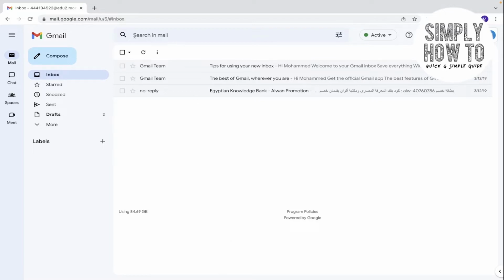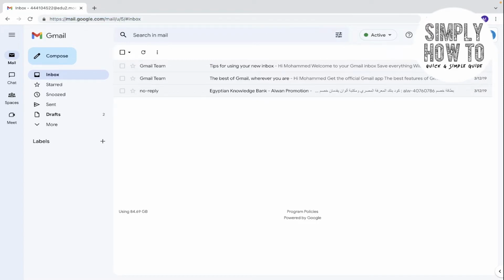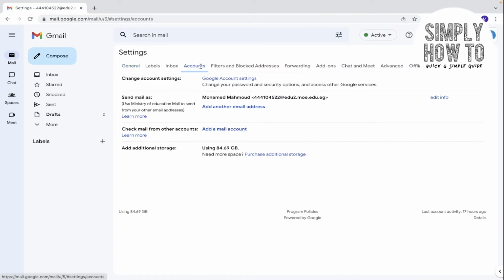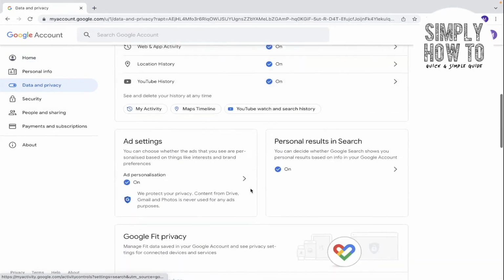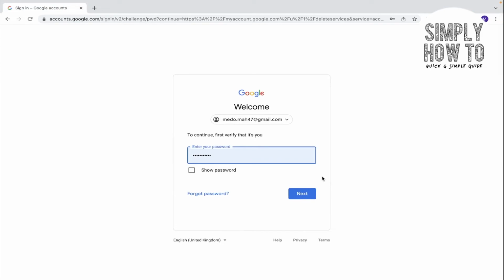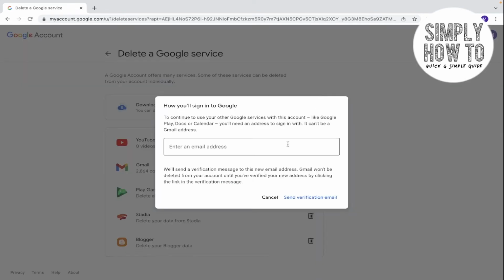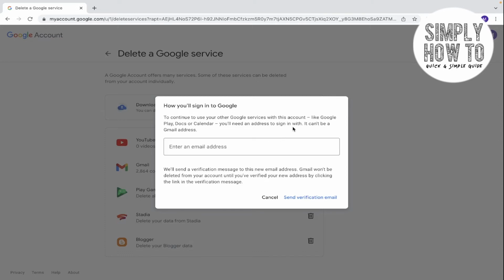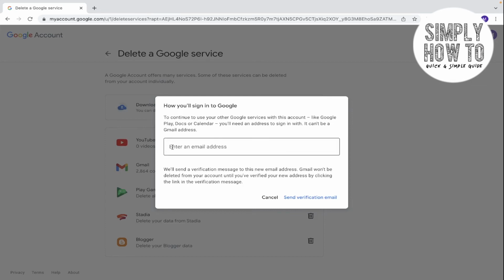How to Delete Your Gmail Account